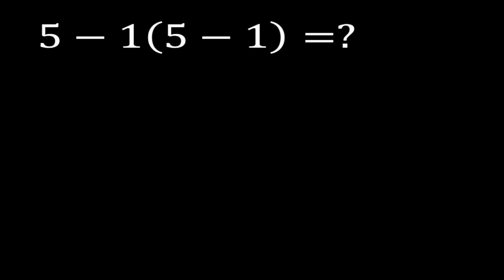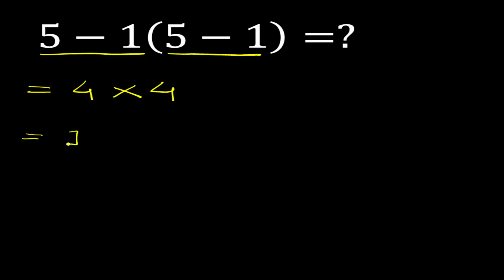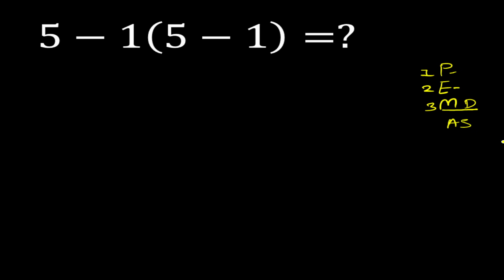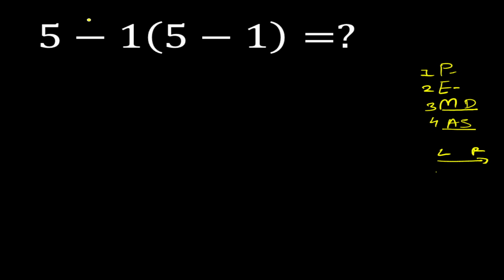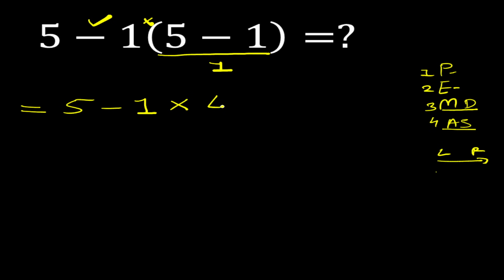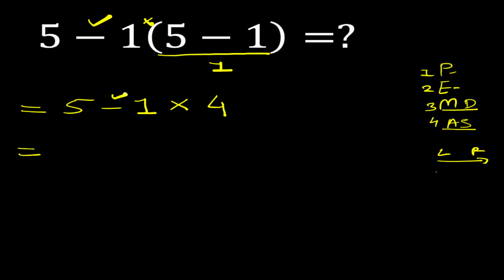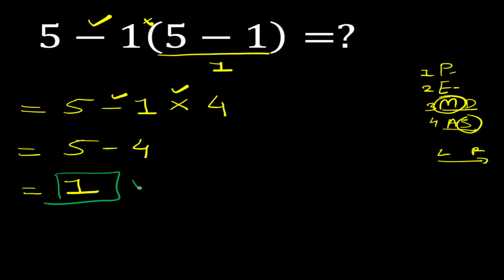Most People Get This Math Problem Wrong!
This math problem looks straightforward — but don’t be fooled. A tiny mistake in calculation or order of operations can completely change the answer. That’s why most people get it wrong!

In this video, we break down the solution step by step so you can clearly understand where the confusion happens and how to avoid it. If you enjoy logical thinking, brain teasers, and improving your mental math speed, this challenge is perfect for you.

Widely enjoyed by students and math enthusiasts from United States, Canada, United Kingdom, Australia, Germany, Switzerland, Netherlands, Sweden, Singapore, and Japan — where analytical reasoning and precision are highly valued.

In this video you will:
• See why most people make the same mistake
• Learn the correct step-by-step solution
• Master the order of operations (PEMDAS)
• Improve mental calculation accuracy
• Train your brain to avoid common traps

Pause the video before the solution and comment your answer. Let’s see if you’re smarter than the majority!